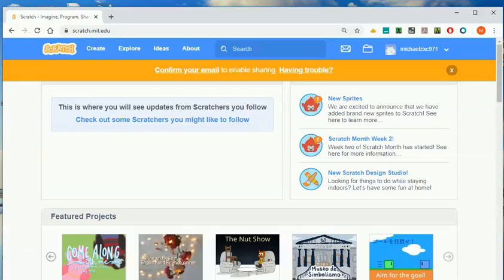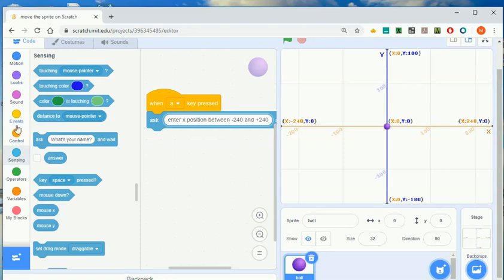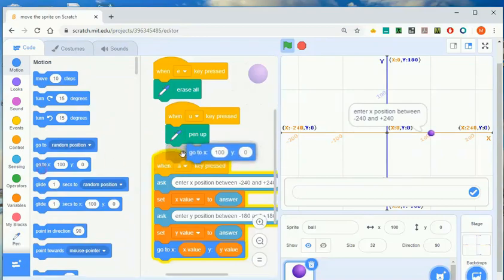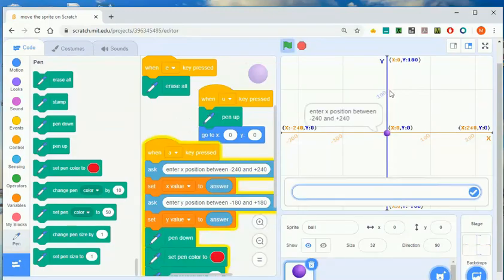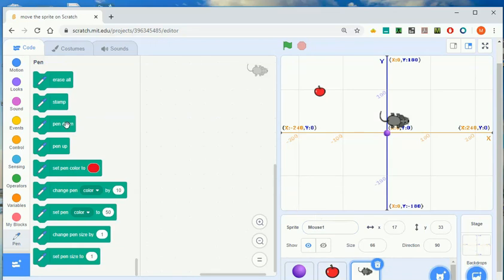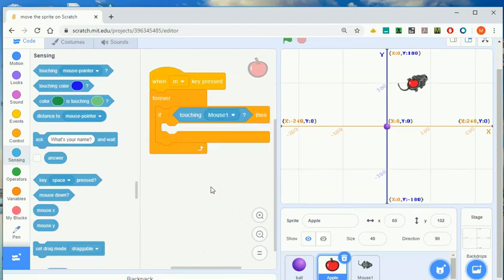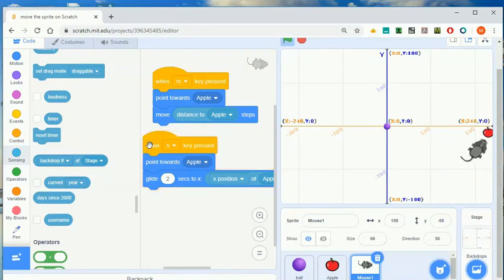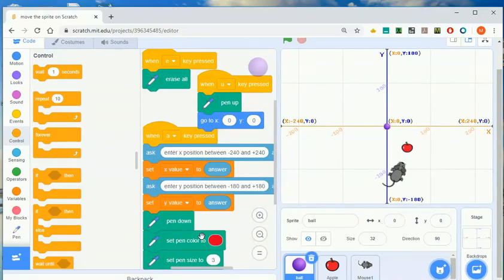Scratch lesson: Move the sprite